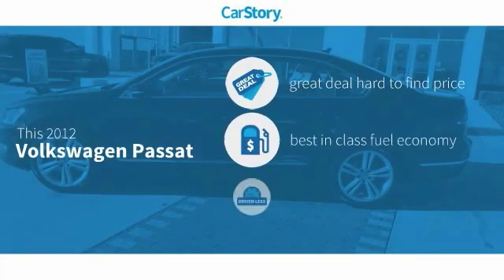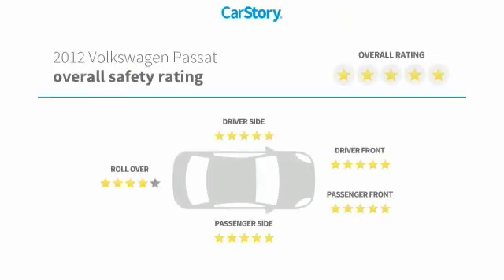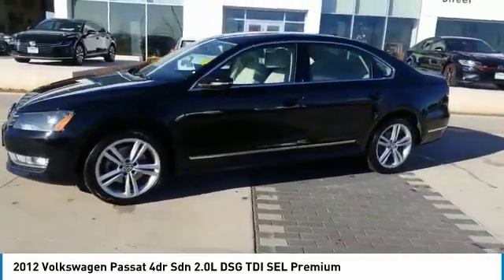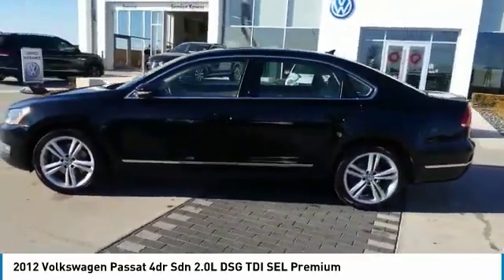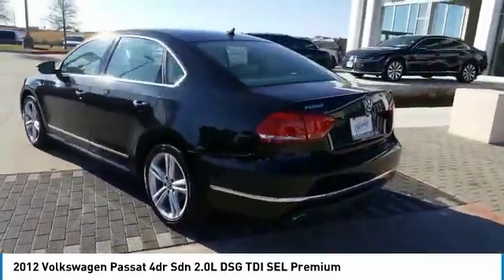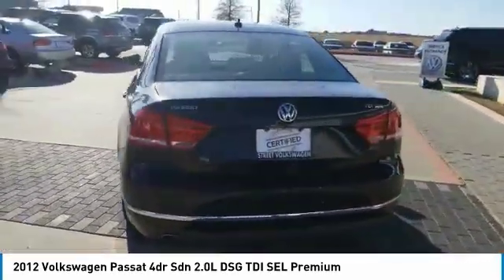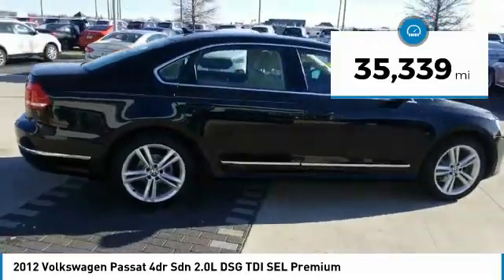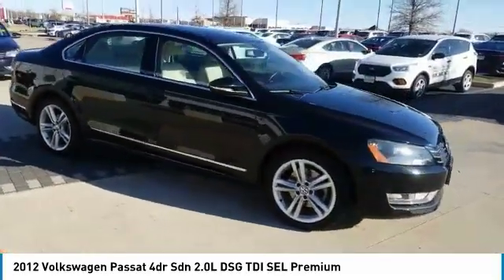2012 Volkswagen Passat Street Volkswagen of Amarillo Presents 52598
2012 Volkswagen Passat 4dr Sdn 2.0L DSG TDI SEL Premium

Street Volkswagen
8707 Pilgrim Drive

NOTITLE